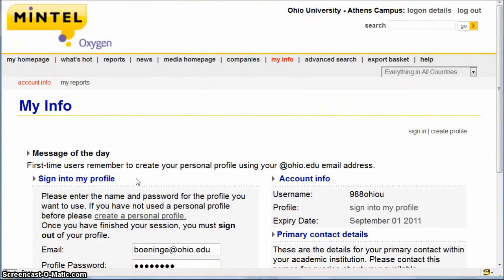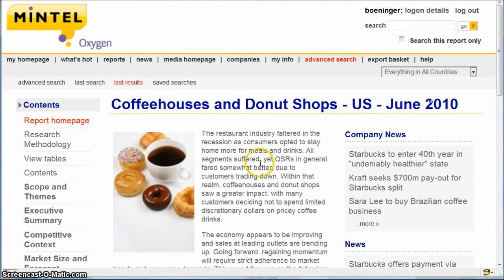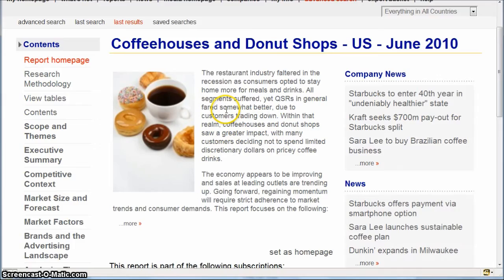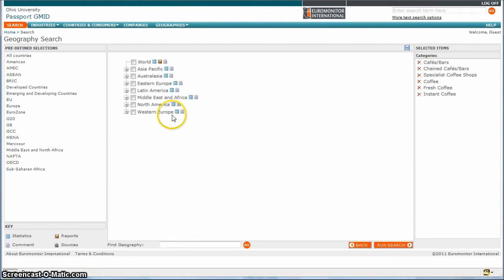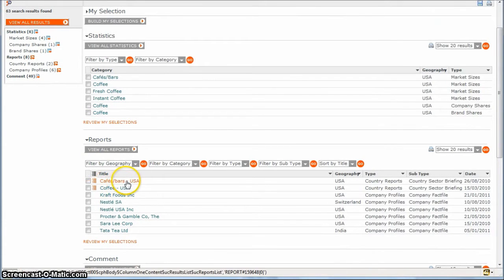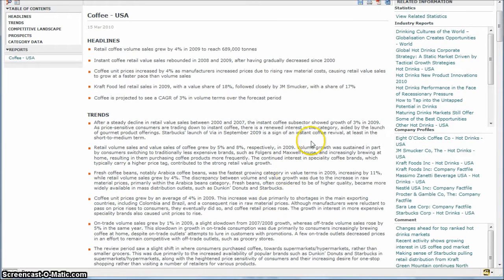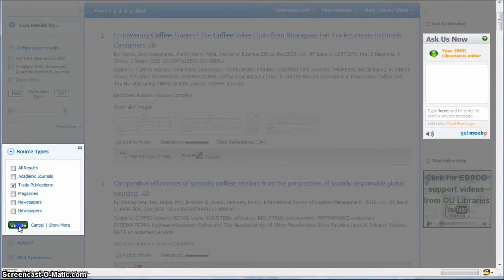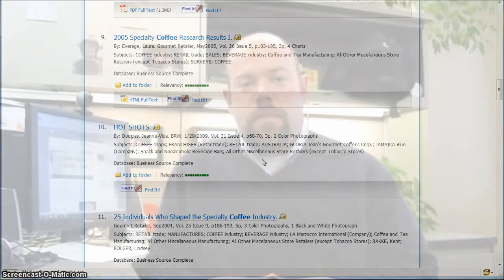Tips for Researching the Coffee Retail Industry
This video demonstrates three very useful resources to use when researching the coffee retail industry.